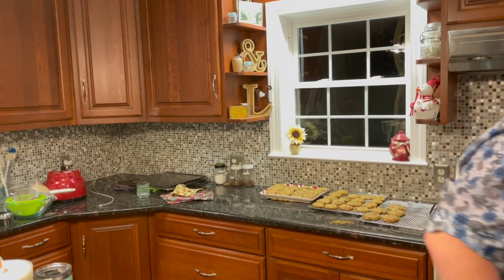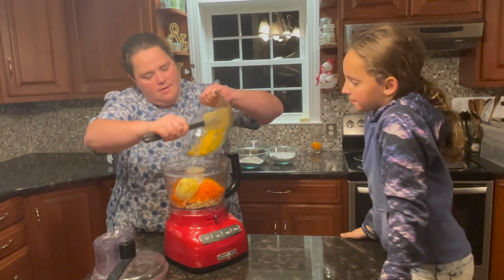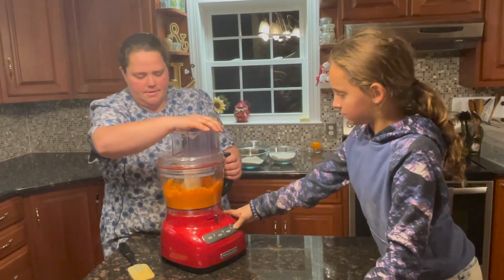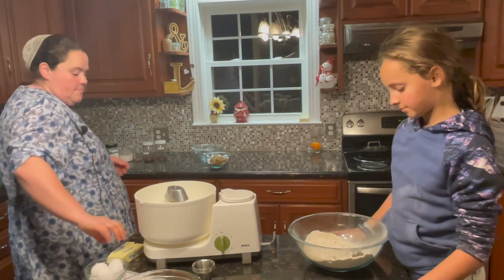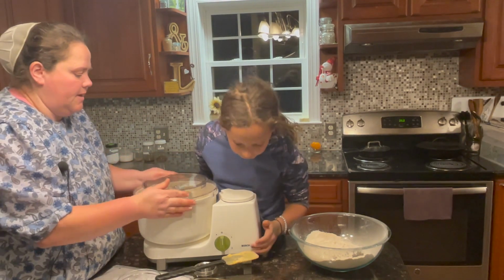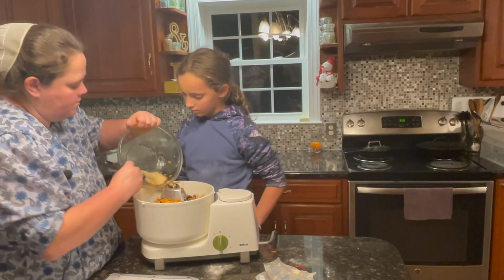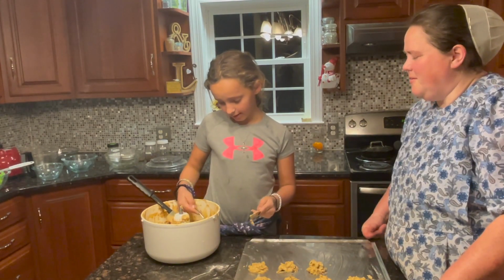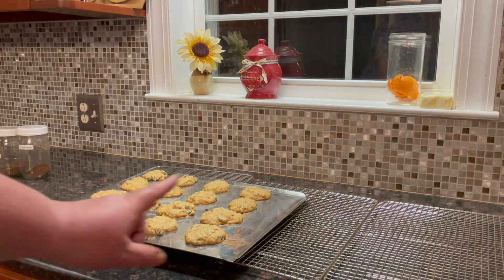Mom's Top Christmas Cookie Pick: Clover’s Abc Cookies!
Today’s video is a part of the Holiday Cookie Exchange 2021. I’m sharing my mom’s cookie recipe for ABC Cookies. They are called ABC because they are filled with Vitamins A B & C plus Iron, Phosphate and Potassium. My mother made this cookie every Christmas season when I was a kid and still does for the grandkids. They are super moist and chewy cookie. Good keepers if you hide them. Store in a container with air tight lid with a piece of bread.

1 C raw carrots, chopped
1 large apple, cored, peeled and chopped
1 oranges, zest and peeled
1 C Pitted Dates, chopped
1 cup Raisins
2 C Whole Wheat Flour
2 1/2 C All Purpose Flour
1 Tsp Baking Soda
1/2 Tsp Nutmeg
1/2  Tsp Ground Allspice
1/4 Tsp Ground Cloves
1 C Butter
1 C White Sugar
1 C Brown Sugar
3 Eggs
1 C Sunflower Seeds, unsalted and toasted
Bake at 350F 10-12 minutes

All the Participating Channels

The_mennonite_farmhous

👍🏼 Thumbs UP my video if you enjoy watching, please!

Mennonite Farmhouse
P.O.Box 194
Needmore, PA 17238